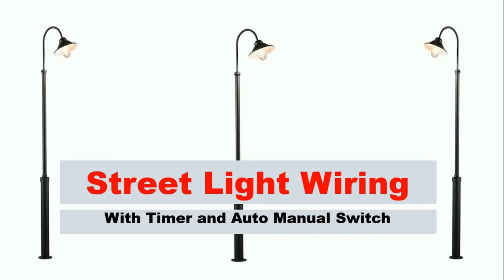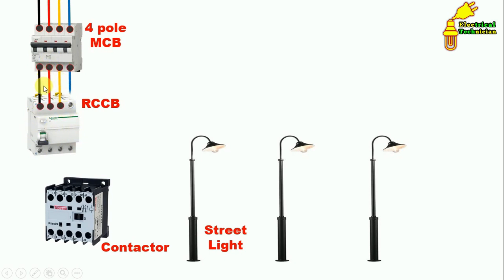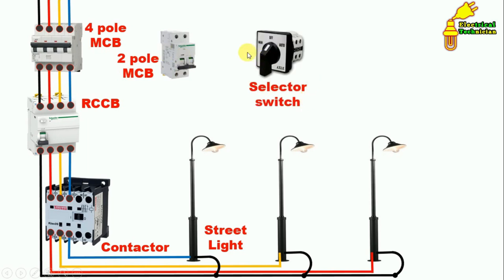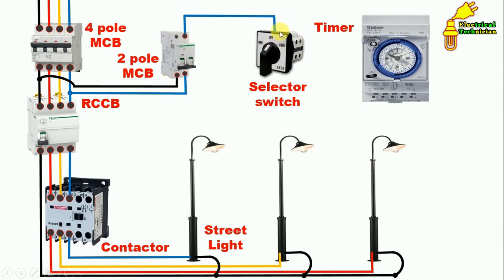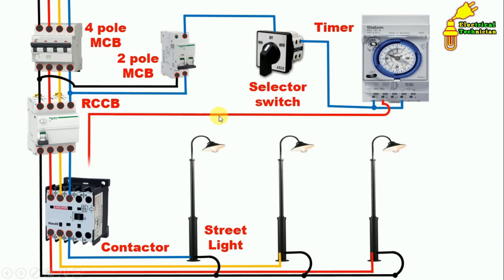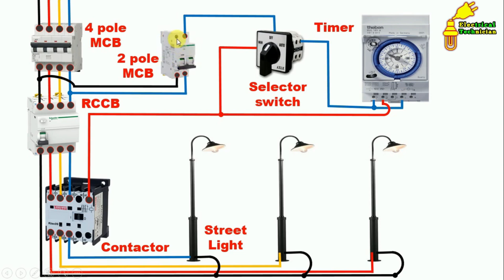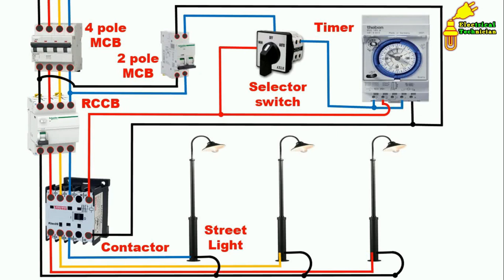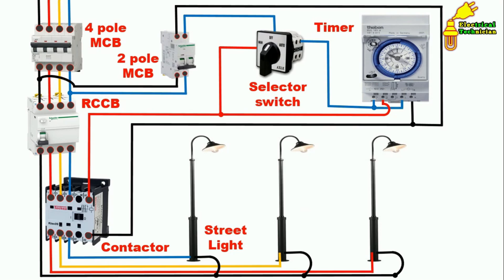Street light wiring with With Auto Manual Selector Switch and Timer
Street Light Auto and Manual Connection / Street light Wiring / Explained with Circuit Diagram